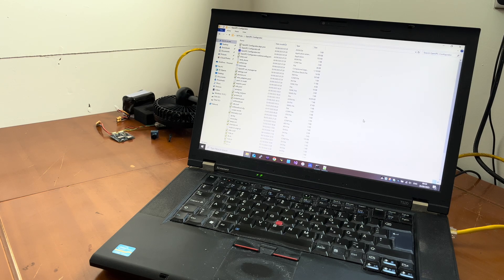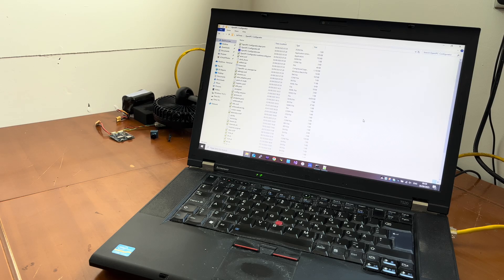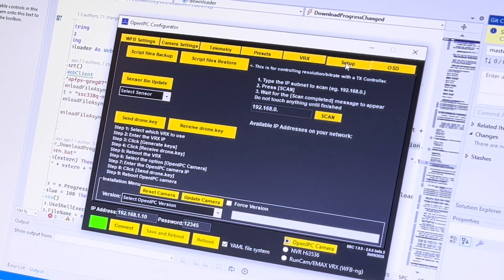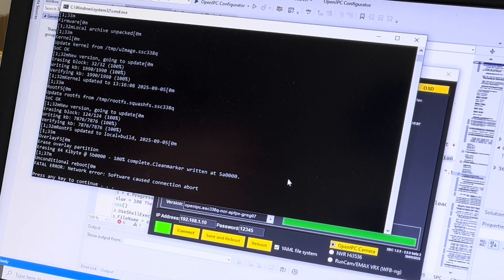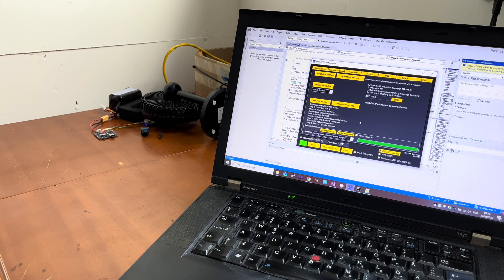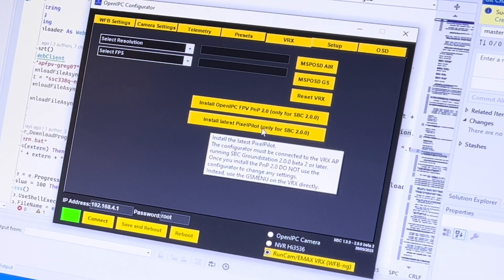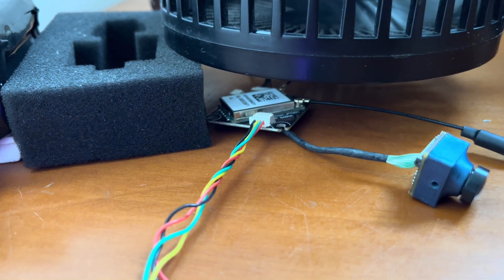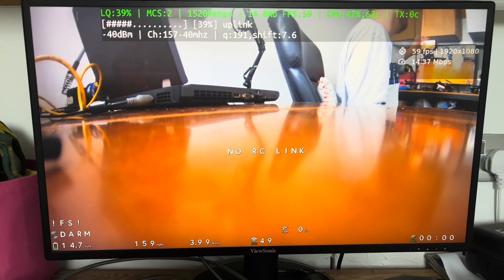Introducing OpenIPC APFPV Step By Step Tutorial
This is the step by step video tutorial of the OpenIPC APFPV.
It is available for all OpenIPC cameras.
In this tutorial, we will use the OpenIPC SBC groundstation 2.0.0 (BETA 2 version) which is already available on the GitHub of SBC Groundstation. Please note that this is a “work in progress” firmware and there are bugs to squash.😊🪰

Credits

RunCam WifiLink 2 camera
from AliExpress

These VRX solutions are confirmed that work with the APFPV firmware:

1) RunCam WifiLink VRX
from Aliexpress
from Banggood

3) EMAX VRX

More OpenIPC hardware might work with the new firmware but our team will need to confirm that.

OpenIPC FPV is the cheapest digital FPV system in the world!
Thanks to the WFB-ng link it has some serious long range capabilities.

You will find everything you need to start your own project!🎉

The system supports MAVLINK1 or MAVLINK2 bidirectional telemetry which makes it a complete solution for a quadcopter or fixed wing/VTOL. It also has WFB-ng link preinstalled and this means it has serious long range capabilities.